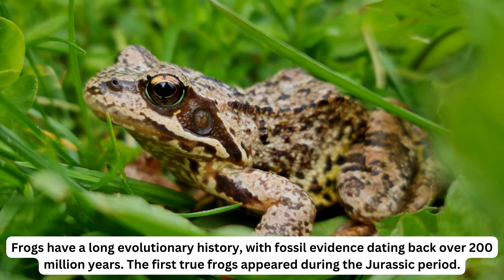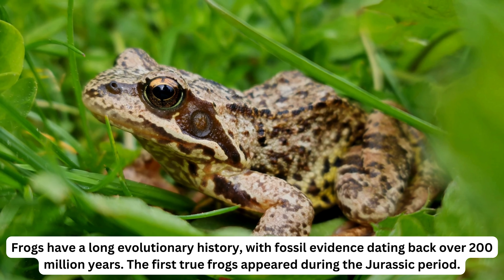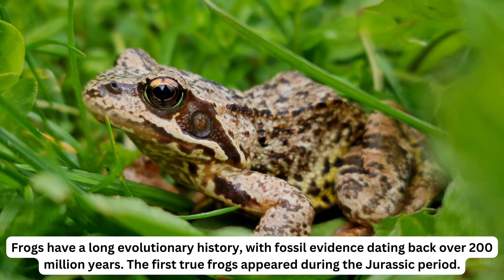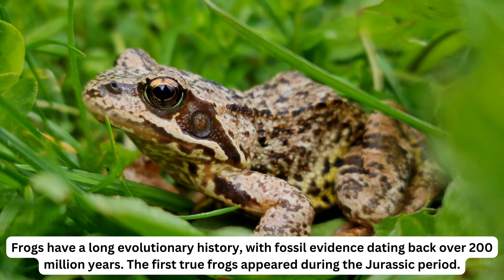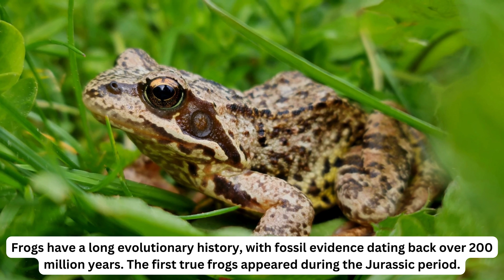UnknownFacts_Frog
This channel provides entertainment through short stories, moral stories, courage stories, comic stories, horror stories, and many more for a mature audience and above.